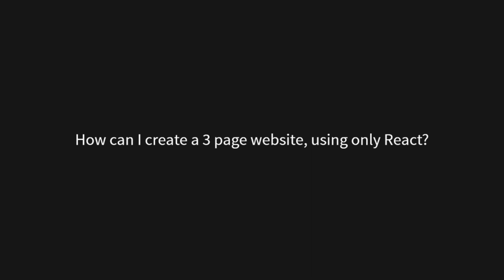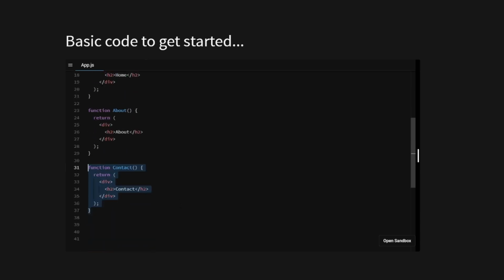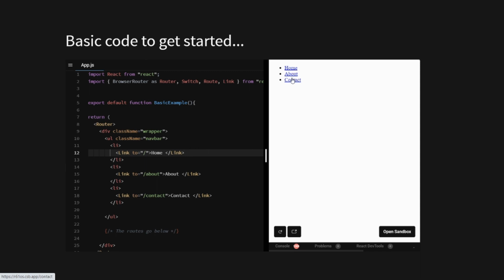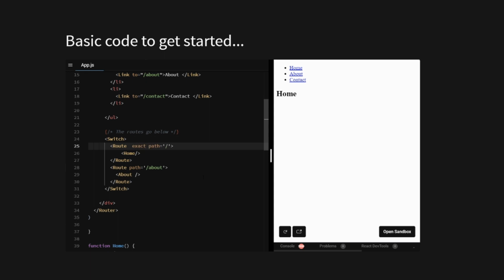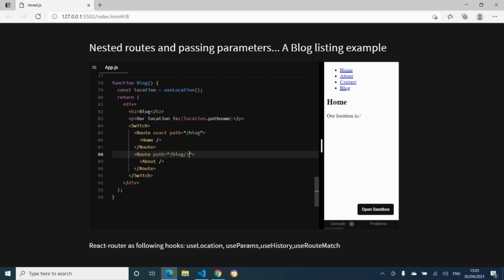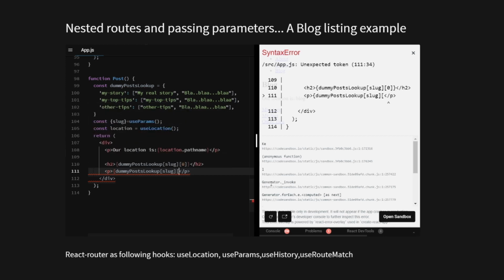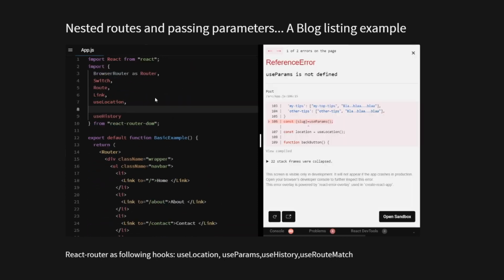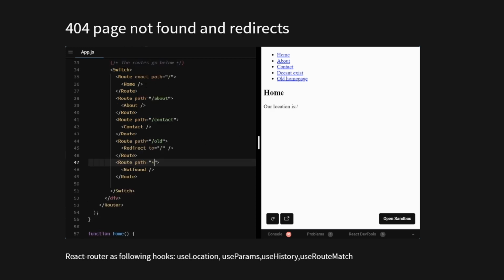ReactJs Router tutorial : create a single page application: useHistory, useLocation, useParams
A beginners guide to using React Router to create single page application use the hooks  useHistory, useLocation, useParams .